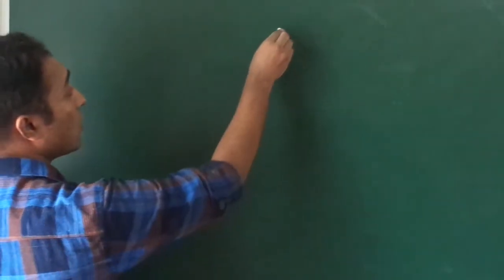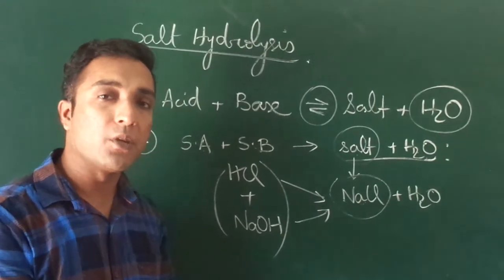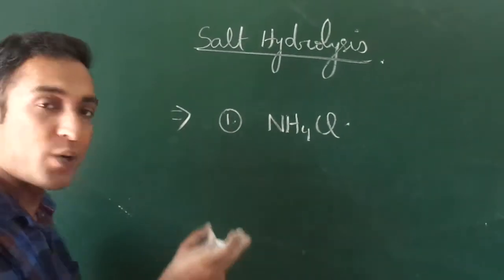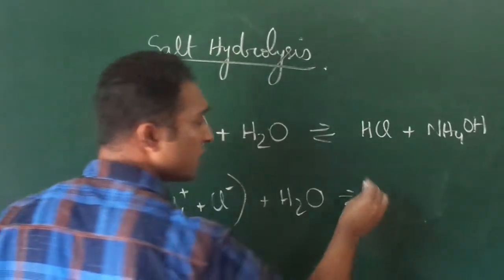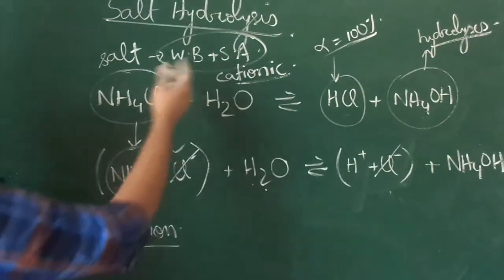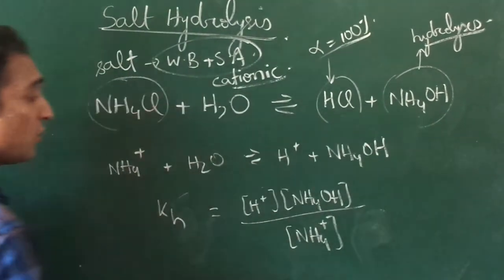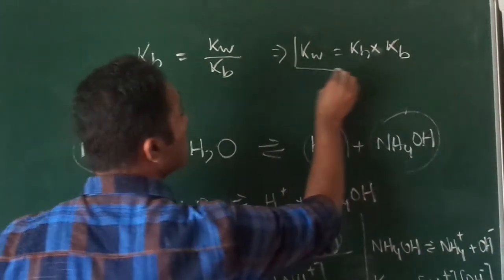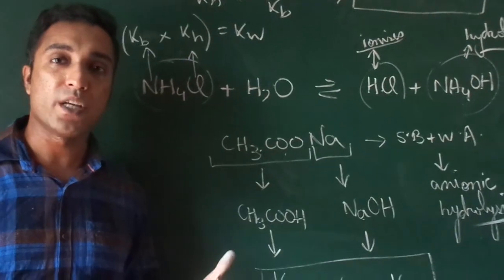IONIC EQUILIBRIUM| CLASS XI| VIDEO 2